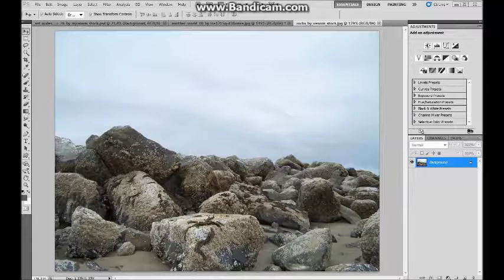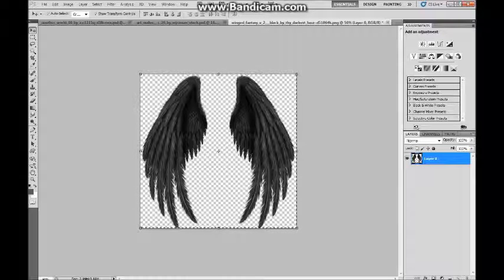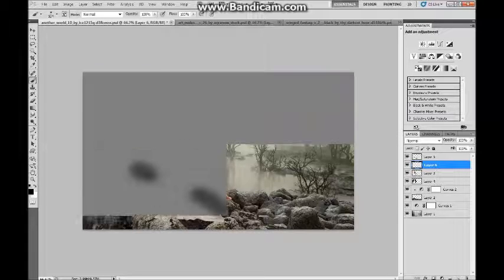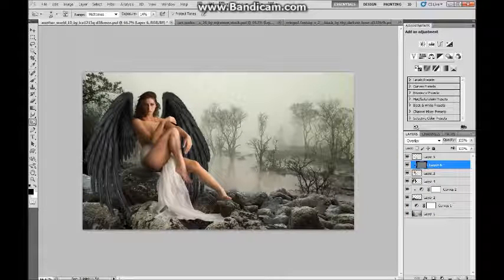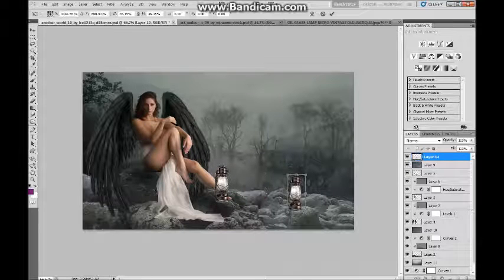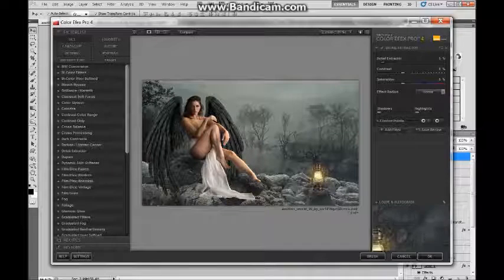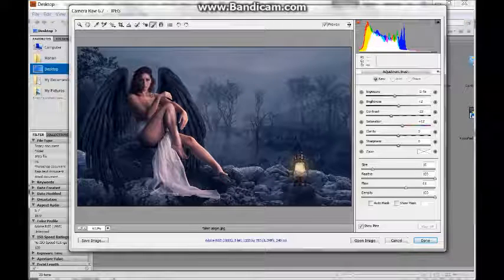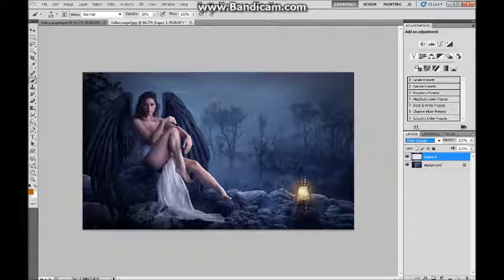photoshop manipulation- fallen angel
intermediate level photoshop manipulation- using camera raw and color efex pro 4